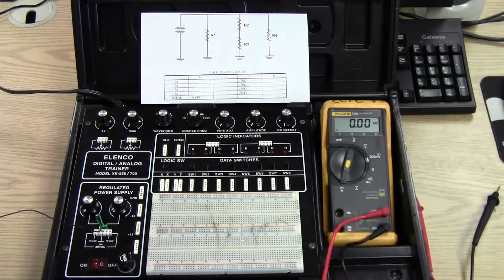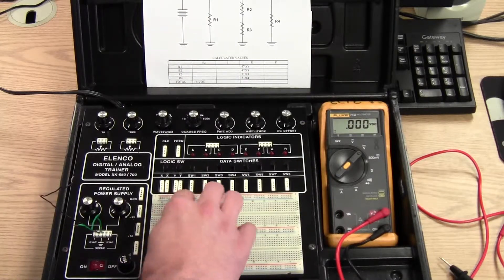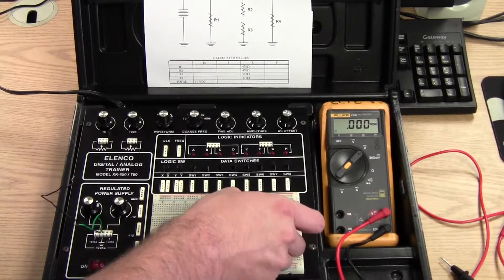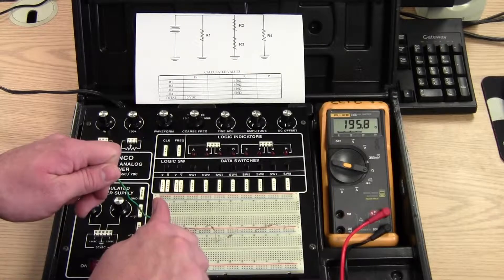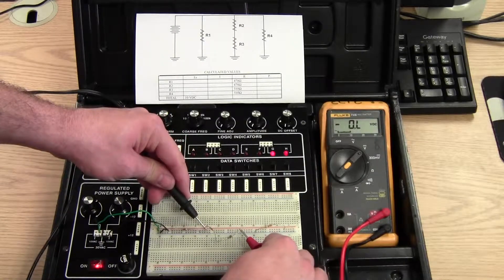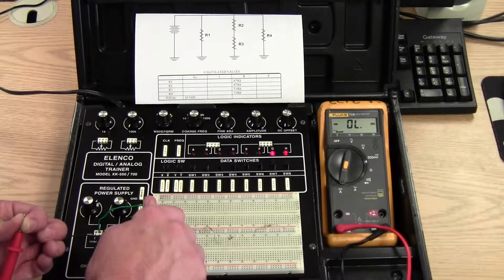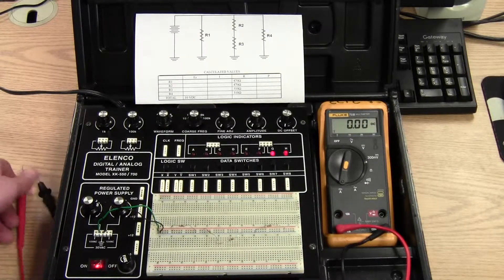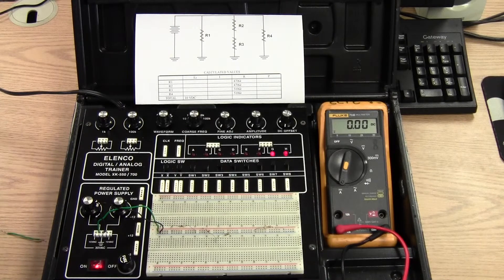Combination Circuit 1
This video describes how to build and measure the first style of combination circuits discussed in class.  This video is intended for use by automotive and diesel students enrolled at Elizabethtown Community and Technical college.  Any students with questions or comments about this video should email your instructor.